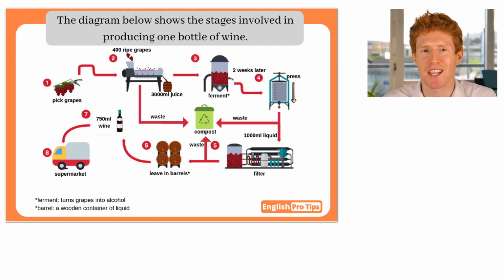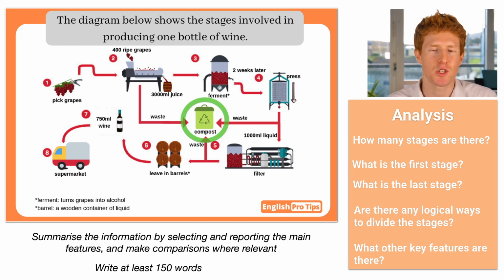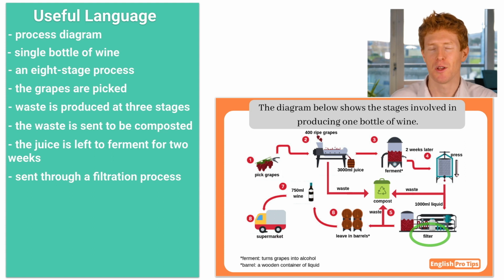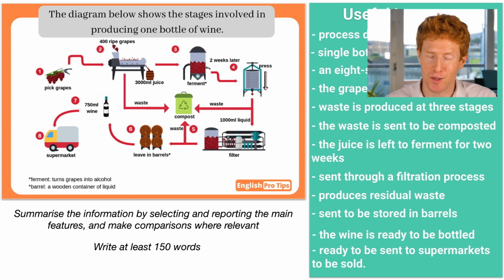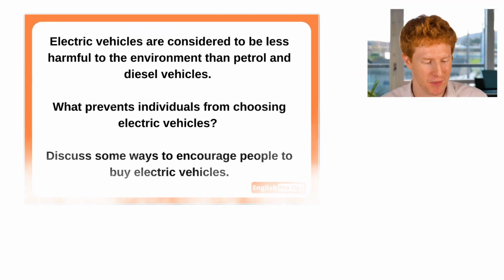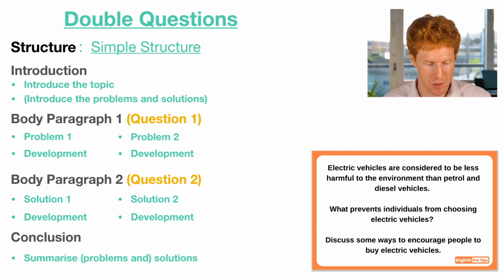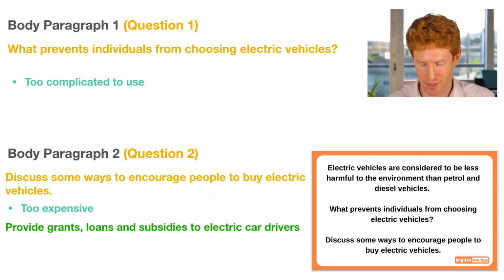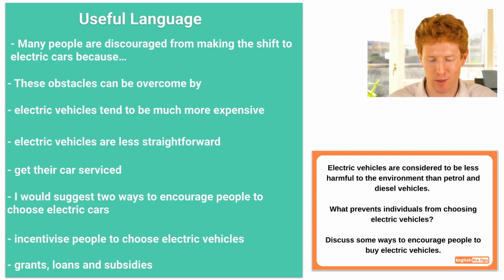Full Academic IELTS Writing Test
This is a practice Academic IELTS simulation test. Task 1 is a process diagram report, and task 2 is a problem solution question. You have 20 minutes for task 1 and 40 minutes for task 2. Write your answers in the comment section and I'll choose a task 1 and a task 2 to give feedback to. Good luck!

00:00 Introduction
00:46 Task 1 Analysis
07:56 Write a task 1 answer
28:56 Task 2 Analysis
37:20 Write a task 2 answer